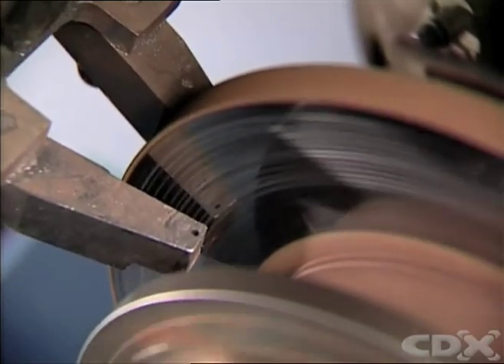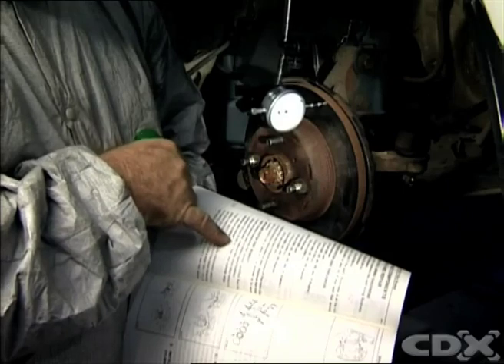How to - Replacing Brake Pads // Supercheap Auto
For full up to date instructions on our DIY Page, click down below!

It is important to follow to correct procedure when replacing brake pads.
Brake pads are one of the most important parts on your vehicle helping you to slow the vehicle every time you press the brake pedal.
Visit your local Supercheap Auto store for replacement brake pads before you start.

Watch our latest and greatest television ads, check the latest race results, how to videos, product videos or check your driving CARMA.